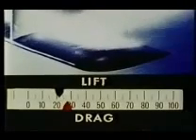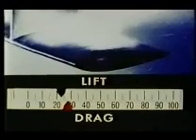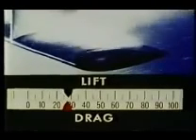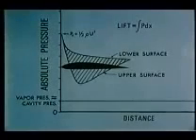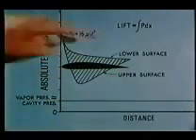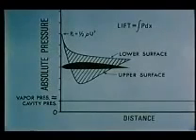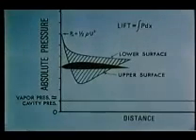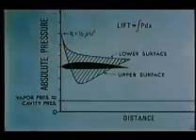Cavitation part 2